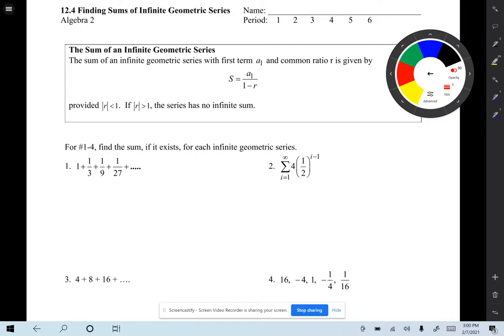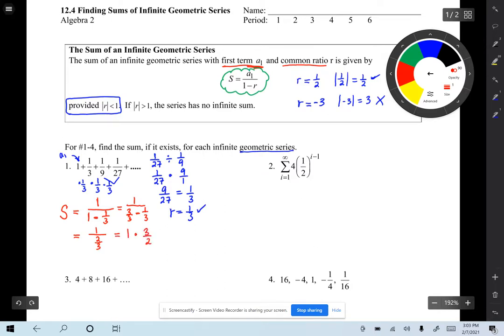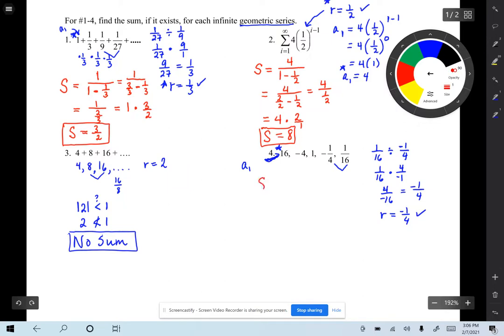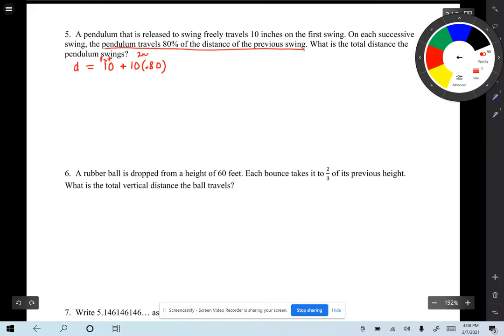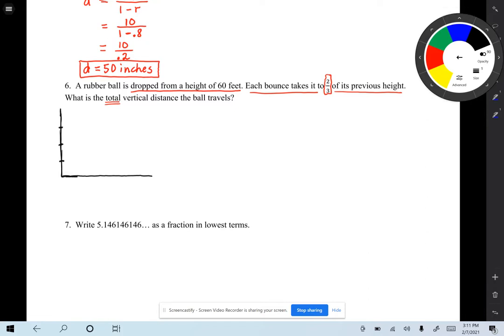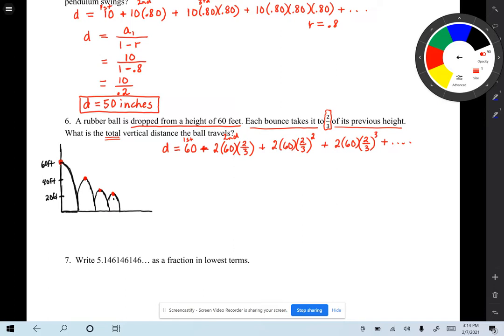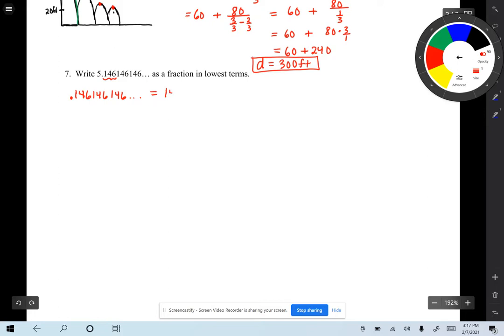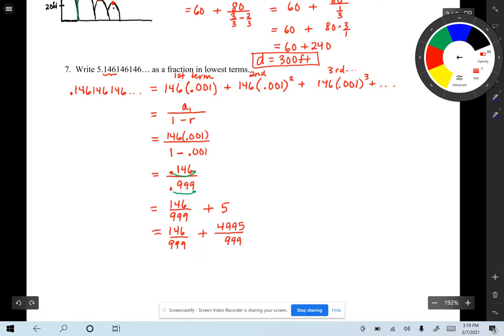12.4 Finding Sums of Infinite Geometric Series